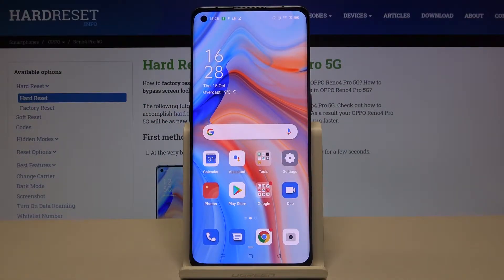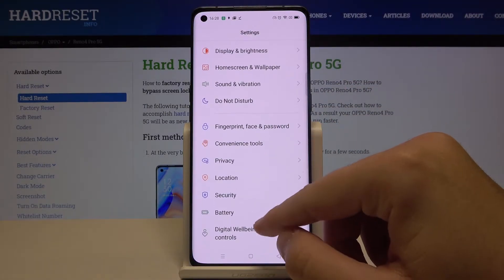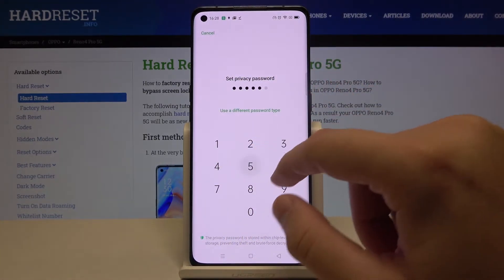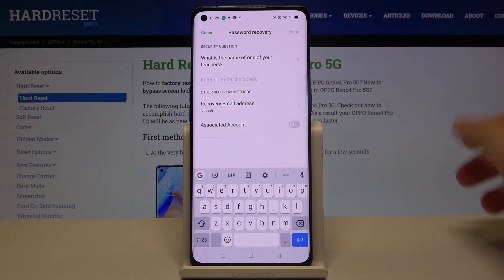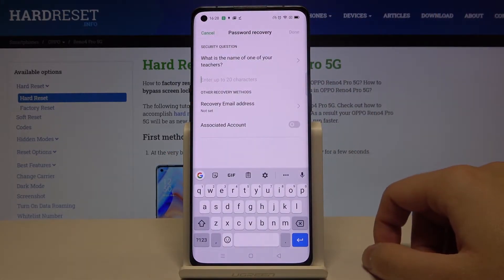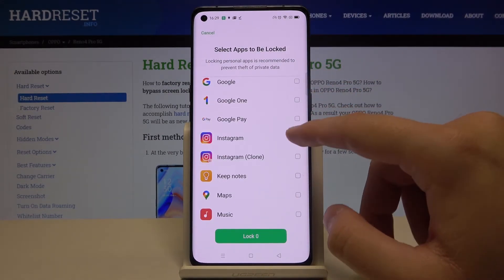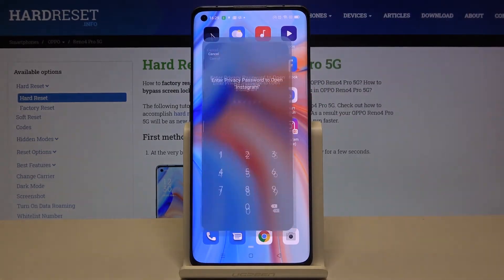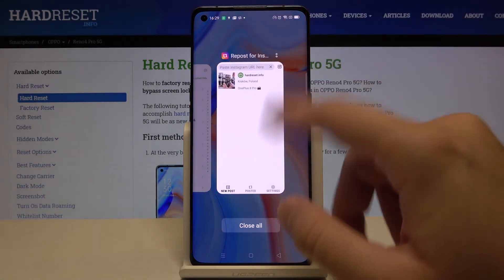Apps With Password in OPPO Reno 4 Pro 5G – Apps Lock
Do you know that your OPPO Reno 4 Pro 5G Settings allow you to activate the Apps Lock feature, which will help to protect your data? Now you can easily add a Password for applications on your device. We made an easy tutorial, with which you won’t have any problem. Open the necessary OPPO Settings and select your Security section from the list. It's easy to do with us!

How to Set Up App Lock in OPPO Reno 4 Pro 5G? How to Lock Apps on OPPO Reno 4 Pro 5G? How to Add Password on OPPO Reno 4 Pro 5G? How to Add Pattern in OPPO Reno 4 Pro 5G? How to Set Up App Lock on OPPO Reno 4 Pro 5G? How to Protect Apps in OPPO Reno 4 Pro 5G?